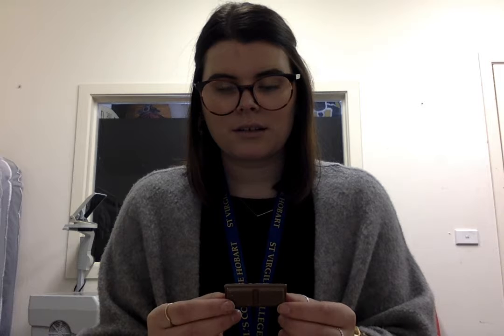Mindfulness with Chocolate - Kelsey Odgers